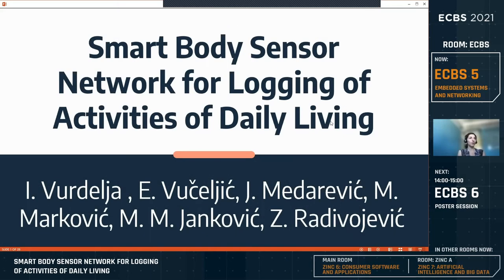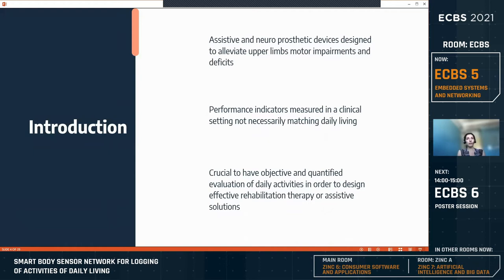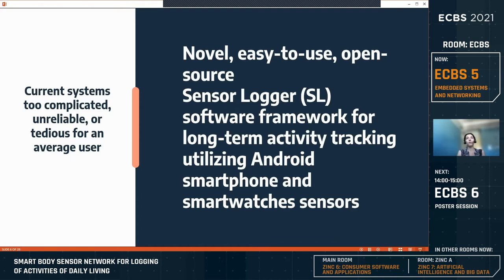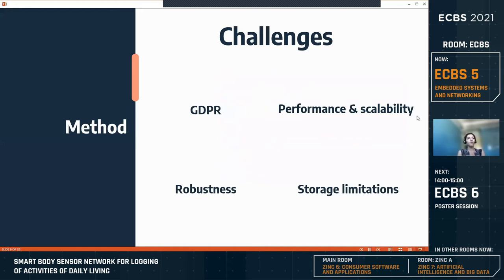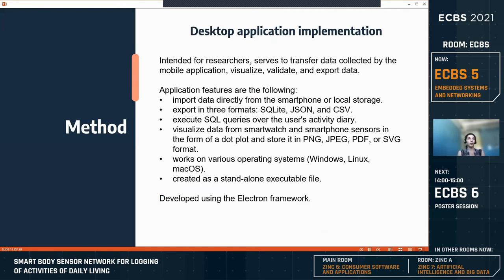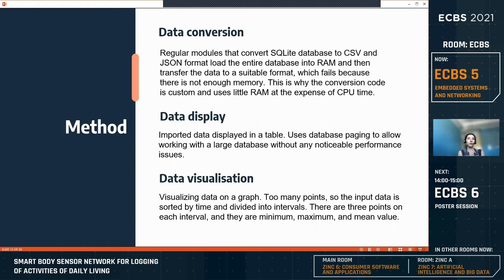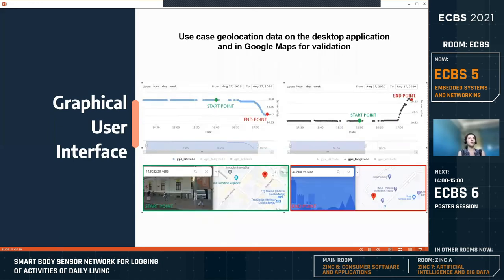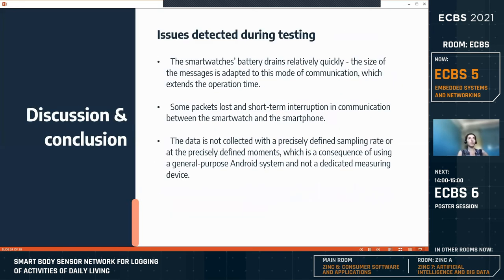ECBS 5 Smart Body Sensor Network for Logging of Activities of Daily Living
Igor Vurdelja, Elena Vučeljić, Jelena Medarević, Marko Marković, Milica Janković and Zaharije Radivojević

This paper presents a novel easy-to-use human activity logger based on a wearable wireless body area network. The activity logger is based on open-source code and includes: 1) two Wear OS smartwatches with the mobile application that continuously acquire smartwatch sensor data (acceleration, orientation, angular velocity, step count, heart rate), 2) a smartphone with an Android application that logs smartwatch data as well as geolocation data (from the smartphone) and activity diary data, 3) a desktop application for data transfer, visualization, and manipulation. The system features are demonstrated in a representative use-case scenario. In addition, the system was validated on three subjects using a state-of-the-art inertial measurement system in a laboratory condition.